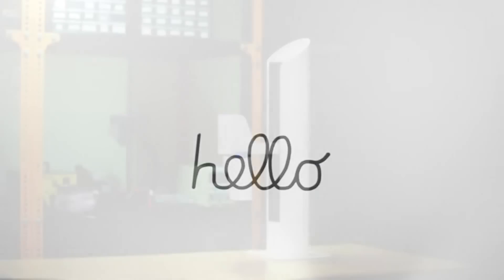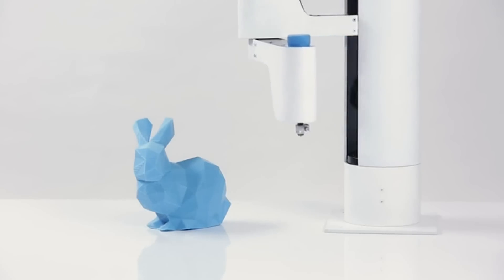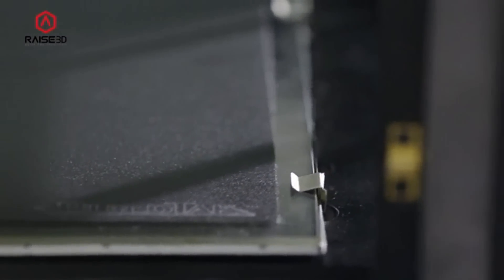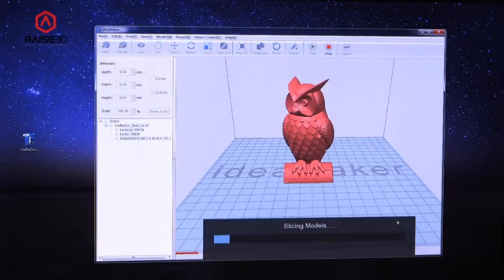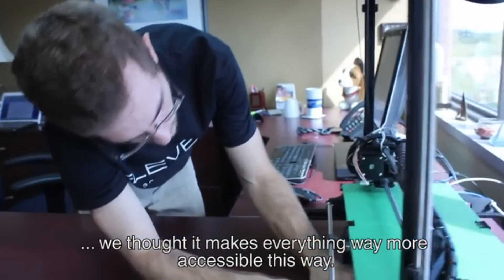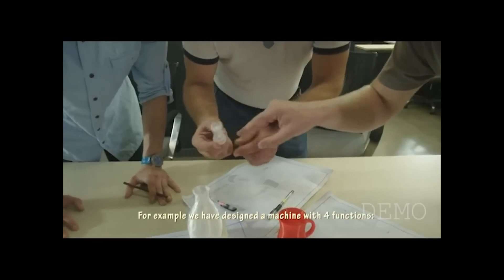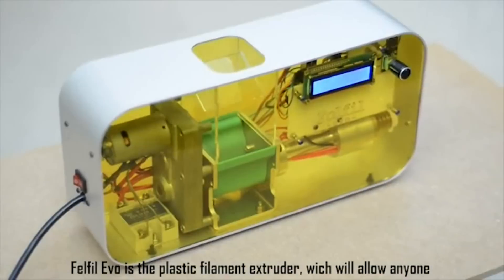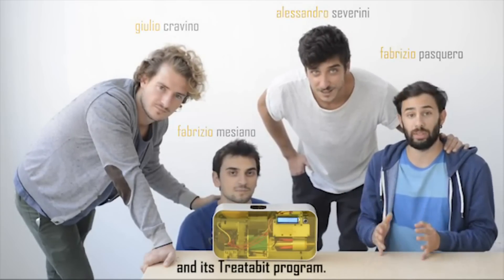5 Awesome 3D Printers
Links

Help this channel grow with Bitcoin :
1EWUcejrhJmQA1xxLsxp6Dof3i6LVKaZQW